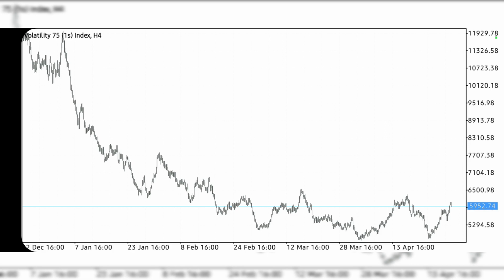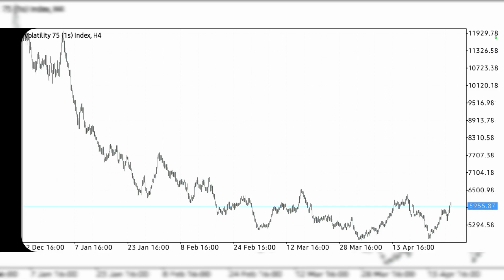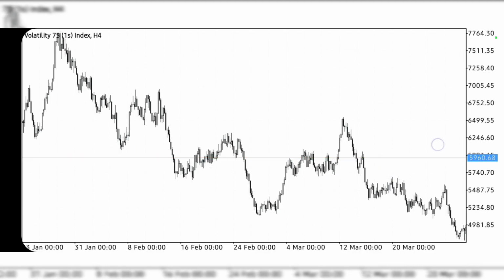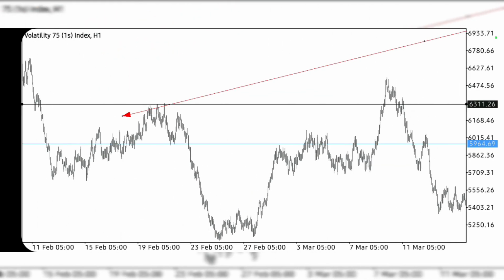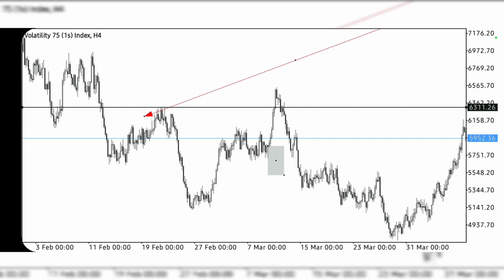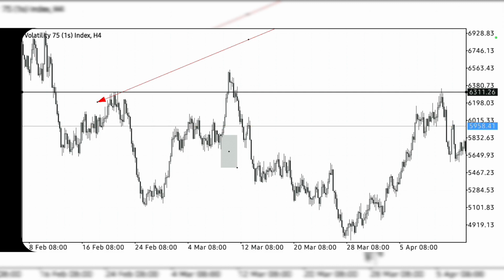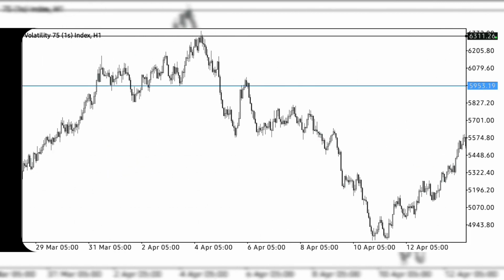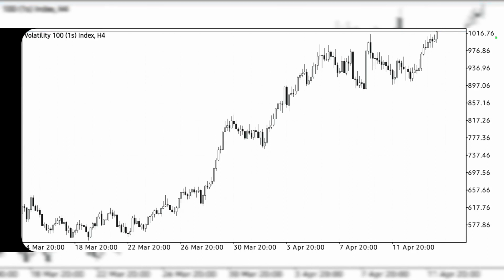Learn How To Use Your Timeframes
This video is all a trader needs to know about timeframe differences